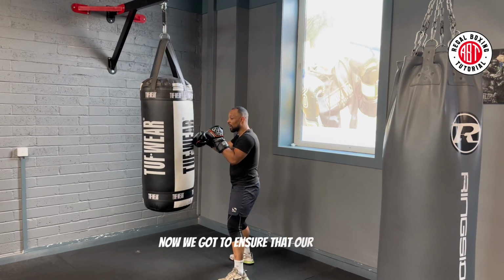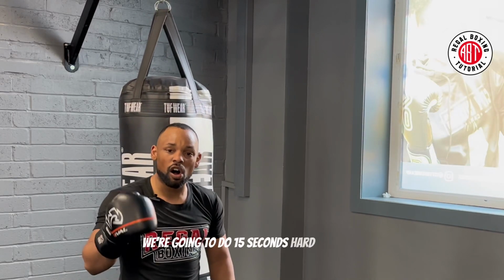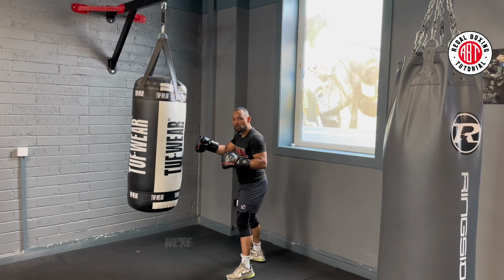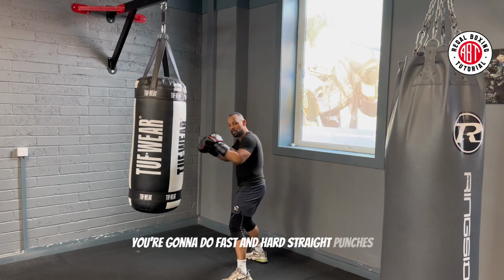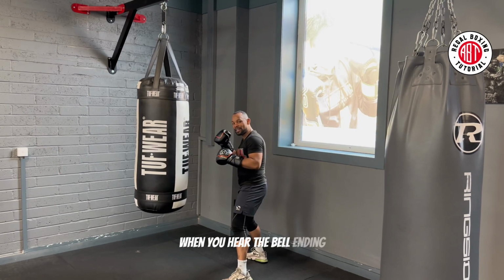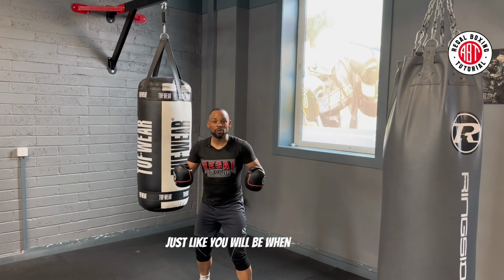How to use the heavy bag for fitness | beginner friendly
A boxing tutorial video teaching you how to use the boxing heavy bag to improve your fitness during boxing training